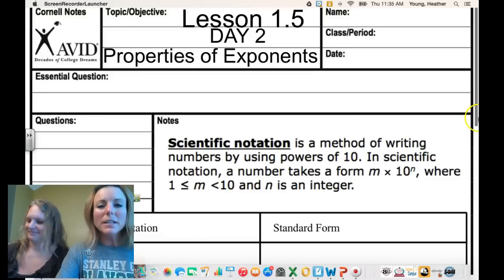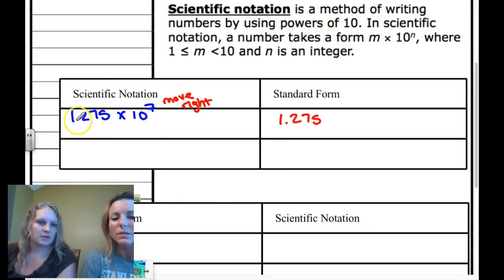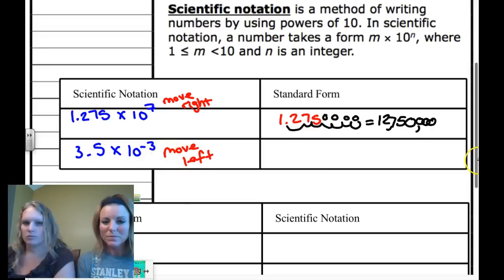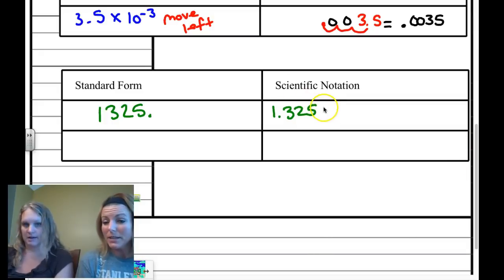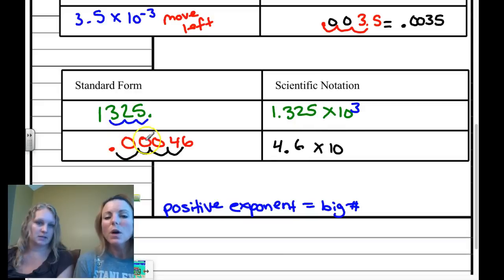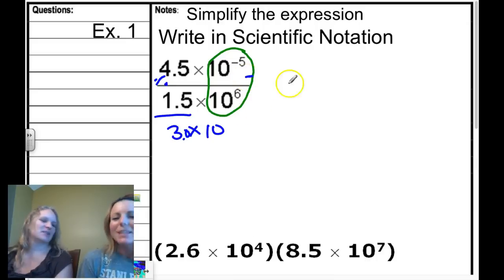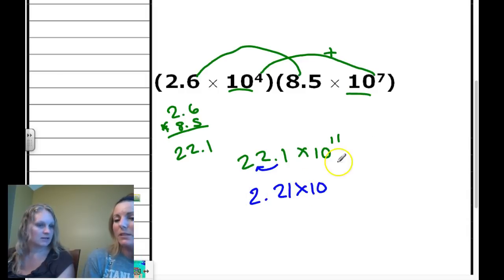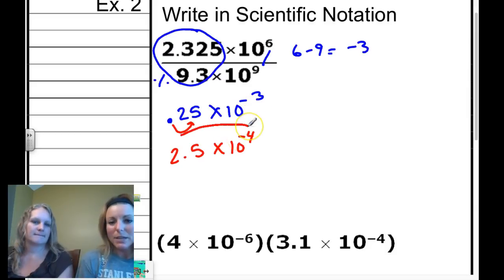Lesson 1.5 Day 2